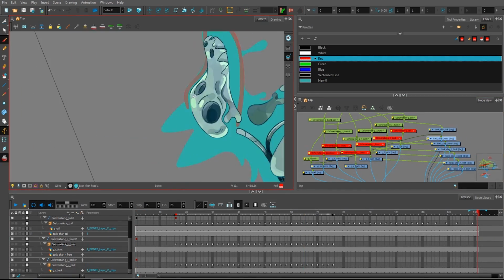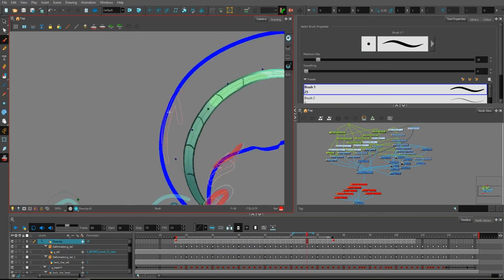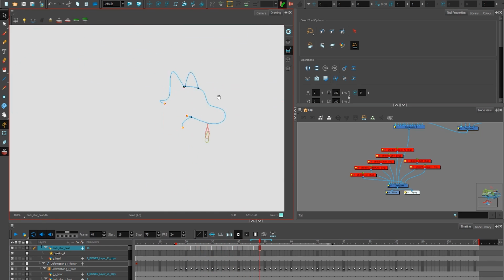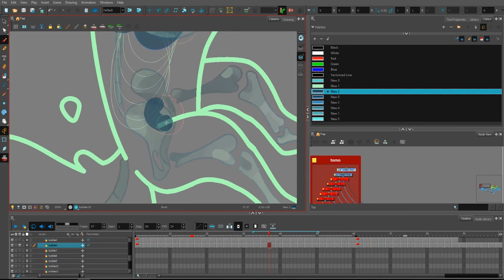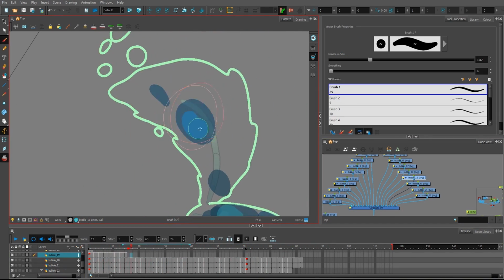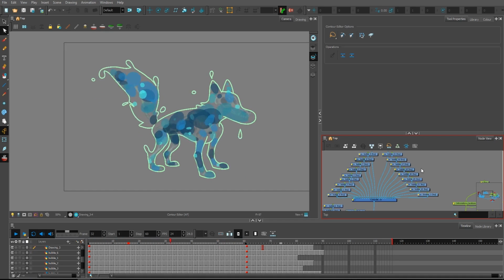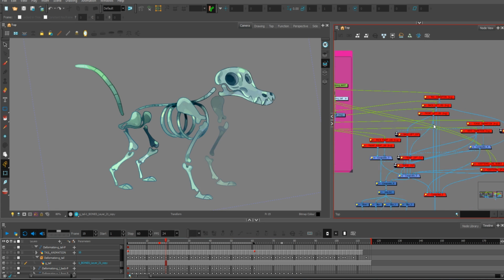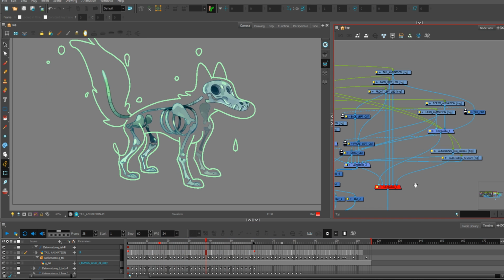How i Animated GHOST DOG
Frame by frame animation mixed with a little deformer rig.
Done in Toonboom harmony premium

In order to make it work I created a simple rig based on deformers where I split each limbs, head and tail of the character on the separate layers.
In this configuration I was able to create base for the outline animation just attached to these deformers and I animated those layers in drawing view. On the camera view I had extra animation made by deformation and pegs (idle animation)

Inside of the character there is 51 hand-drawn layers of blobs that are drifting inside of the dog shape. Each layer had 60 frames (30 on twos). I wanted to have them semi transparent and have control on which one will be in front of the skeleton and which on will be on the back and that was the only way .

This work was made as a collaboration with
Yann de Preval - Character designer
and
Denis Bouyer as Comp artist

Stay Awesome! :)